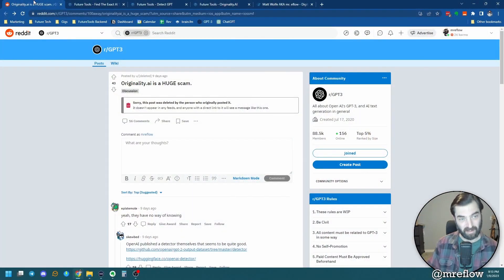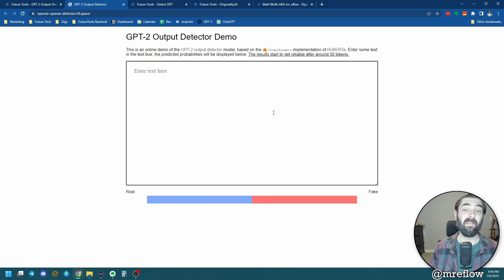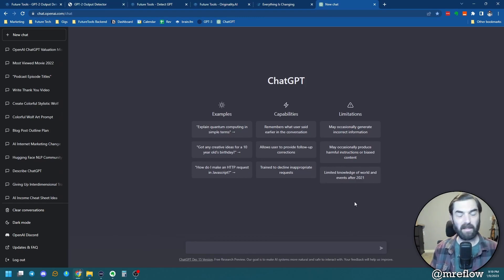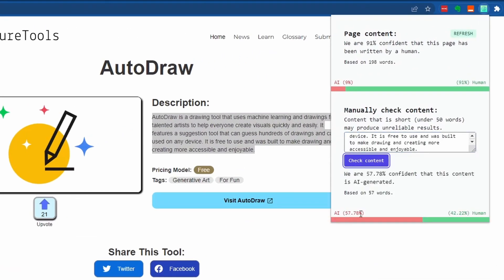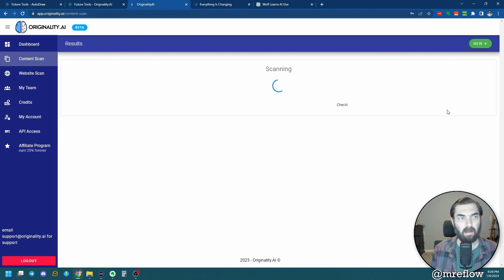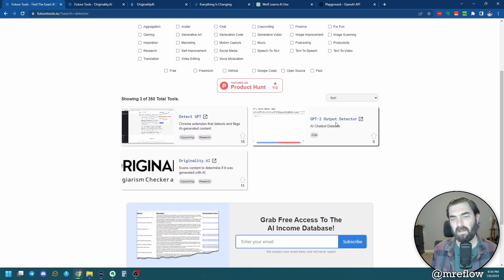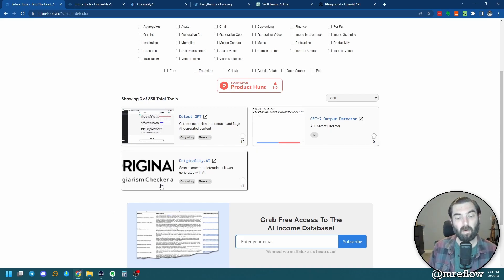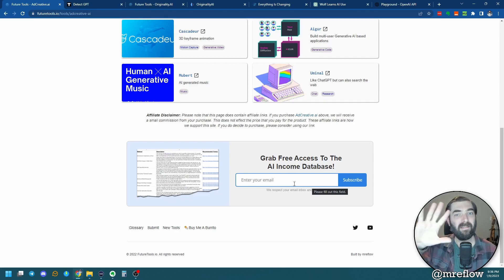Do ChatGPT Detectors Work? Let's Find Out!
In this video I explore and compare 3 different GPT-3 AI detectors and pick a winner.